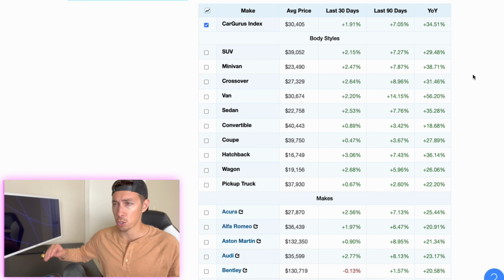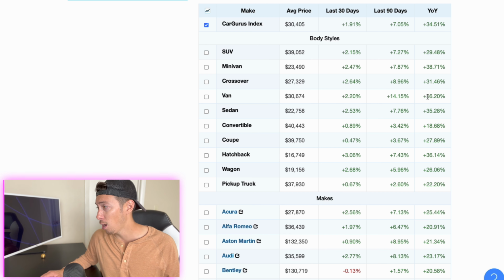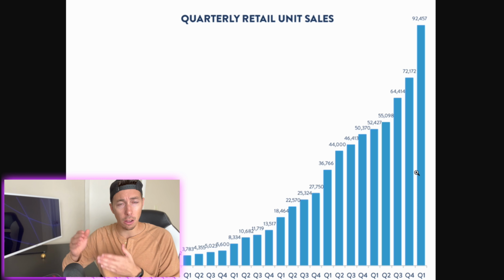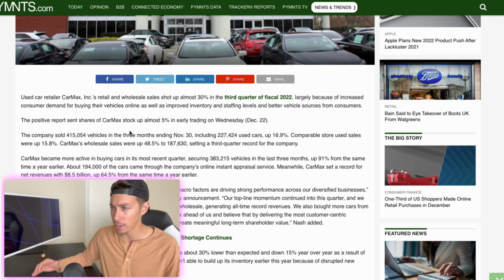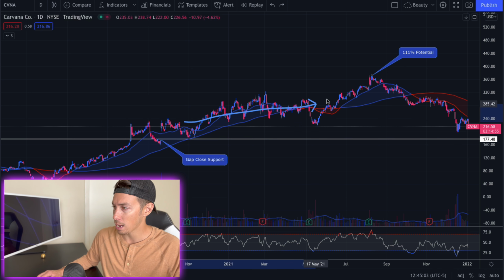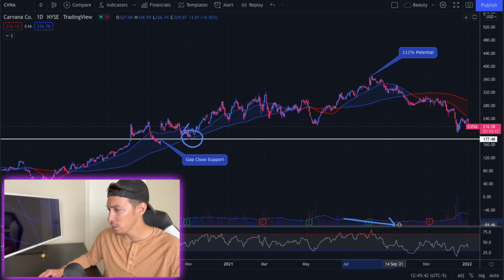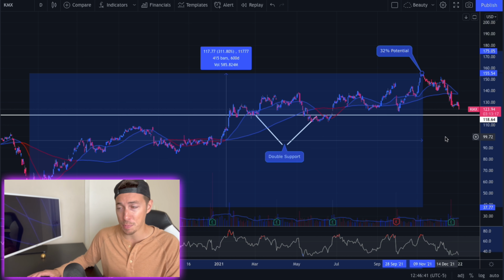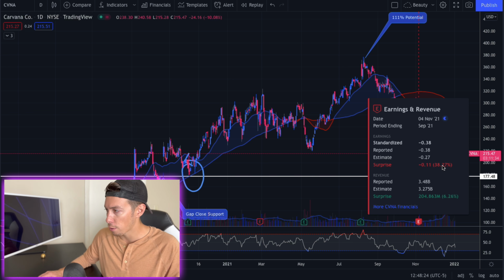Best Used Car Stocks to Buy Now (112% Returns?)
00:00 Used Car Market Index
01:28 2 Stocks To Buy
02:40 1st Stock Analysis
04:15 2nd Stock Analysis
05:50 Outro

Best used car stocks to buy now are discussed in todays video as the used car market has absolutely exploded. Any used vehicle you may of purchase a year or two ago is worth way more now. There are two used car companies that are publicly traded that are benefitting from this high demand, low supply. I run a technical analysis on both used car stocks and give my opinion on how I am capitalizing on these wild used car markets.

R E T I R E Y O U N G